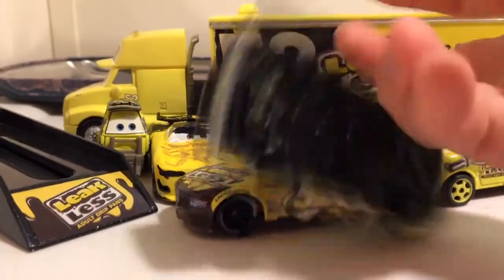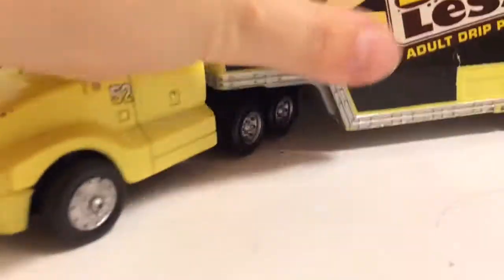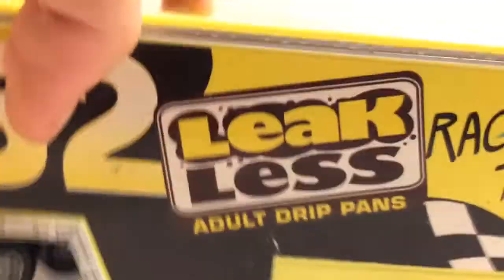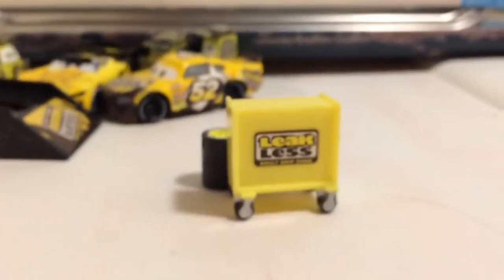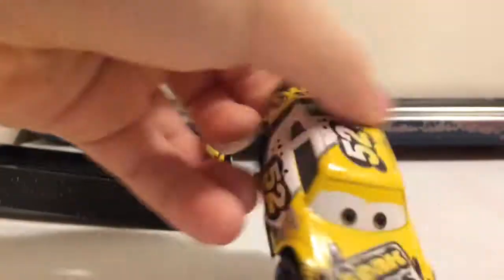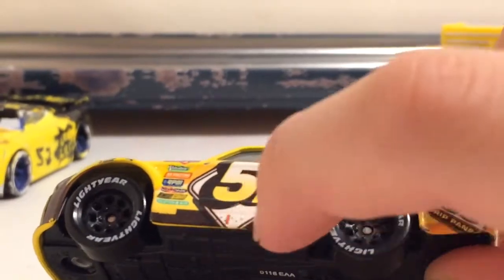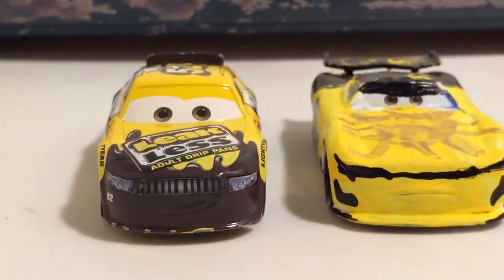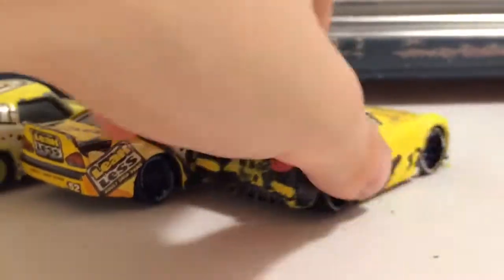Team Leak Less Review